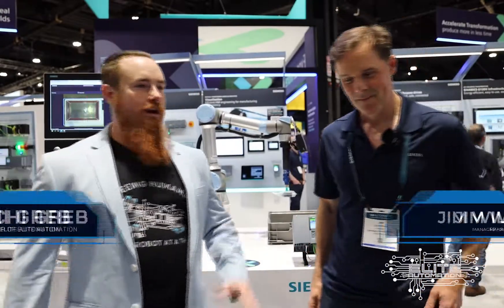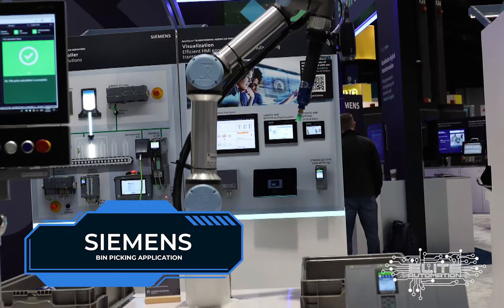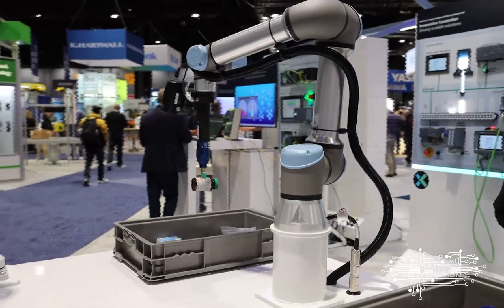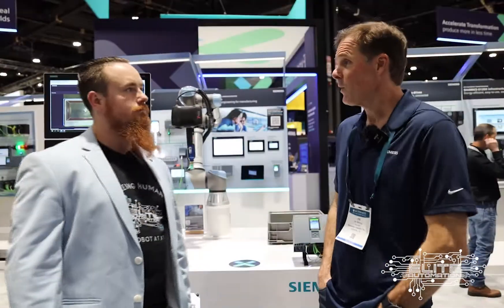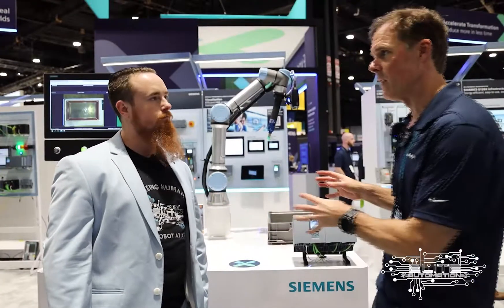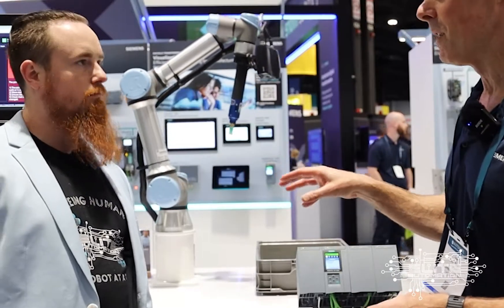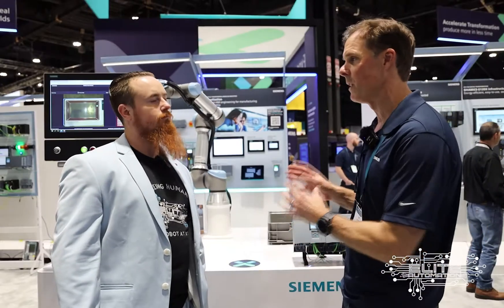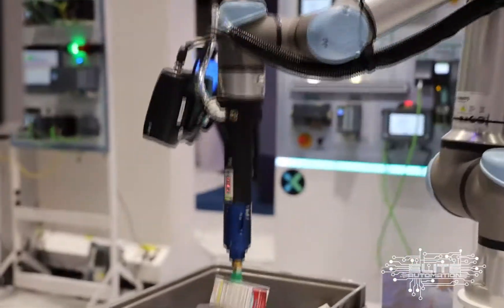Siemens AI Bin Picking Solution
Bin picking revolutionized!  This video showcases Siemens' groundbreaking AI solution for tackling complex bin picking challenges.

Say goodbye to:

Manually programmed robots
Time-consuming setup
Limitations with unknown or diverse objects
Witness how Siemens' AI bin picking application empowers robots to:

Effortlessly grasp and pick a wide variety of objects from bins
Adapt to changing environments and object configurations
Operate with superior speed and precision
This video is perfect for you if you're looking to:

Boost production line efficiency
Increase flexibility in your automation processes
Minimize downtime and manual intervention
Discover how Siemens' AI bin picking application can transform your operations!

EliteAutomationUSA.com
Evansville, In